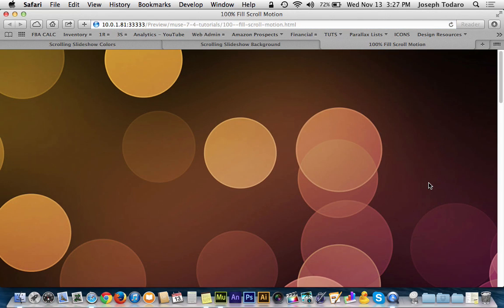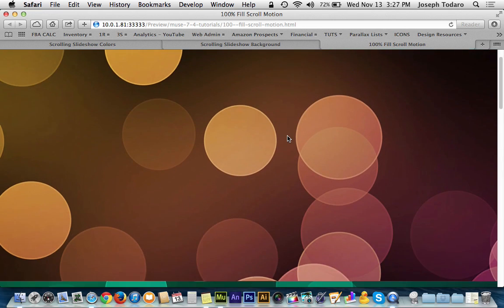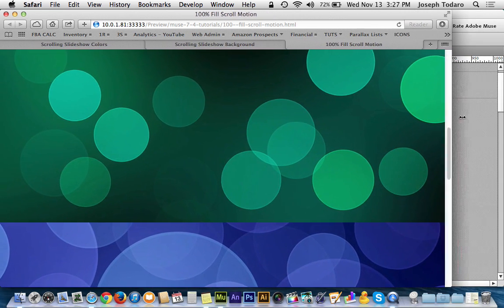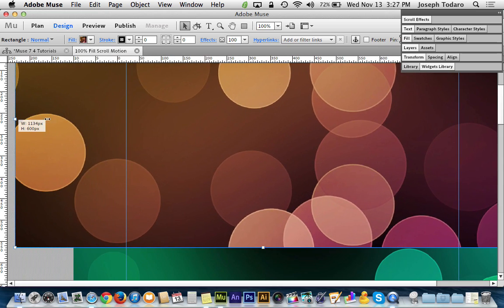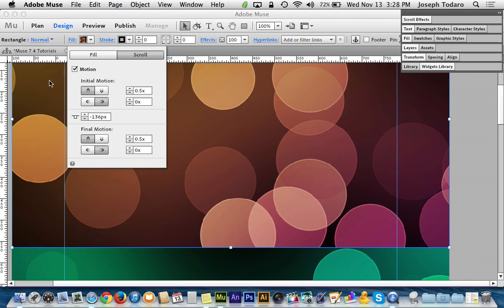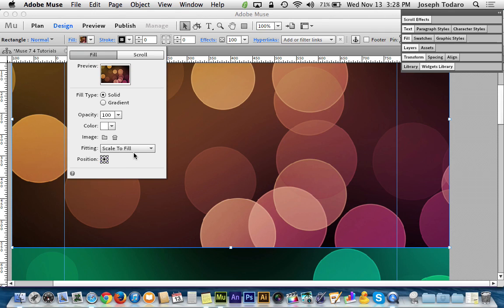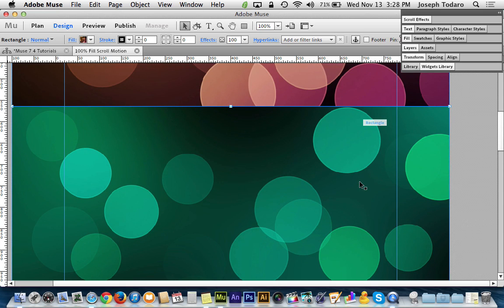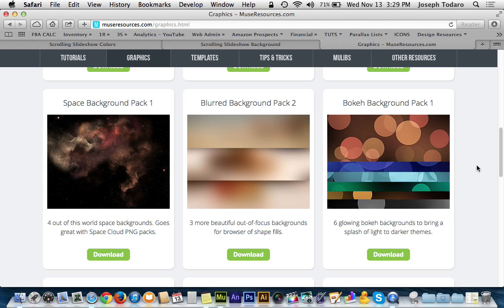Adobe Muse CC 7.0 Tutorial | 100% Parallax Scrolling Image Fills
A minor new feature snuck into Adobe Muse 7.0 allows us to scale shape and browser fills to fill the entire shape, but also apply scroll motion. Previously, fills needed to be set to "Tile" but now that can scale up or down dynamically with the size of the browser. A big breakthrough for Muse...